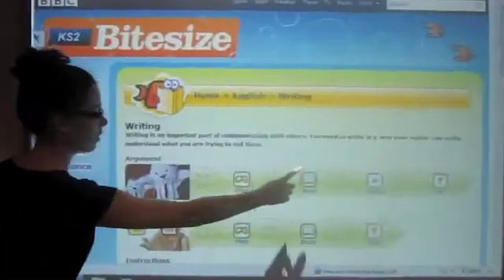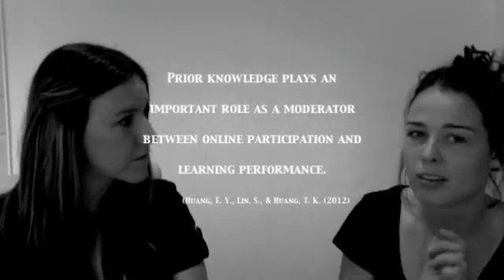Professional Experience 3